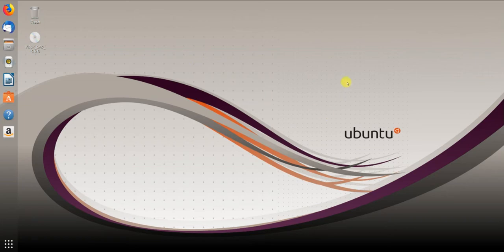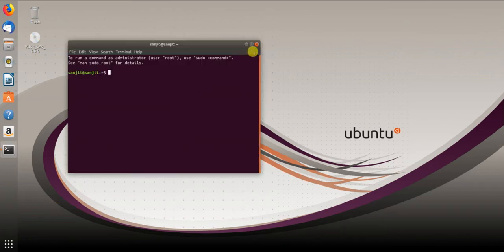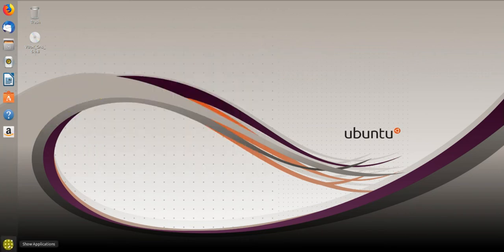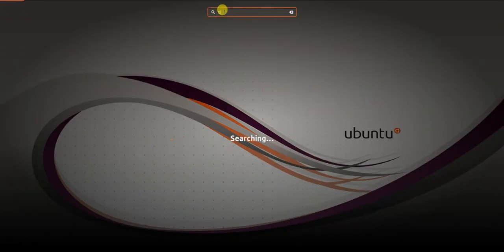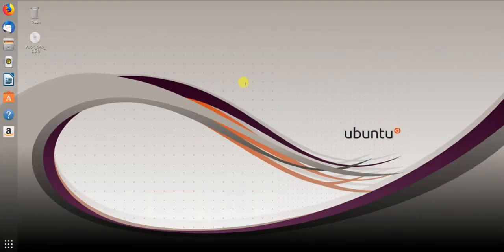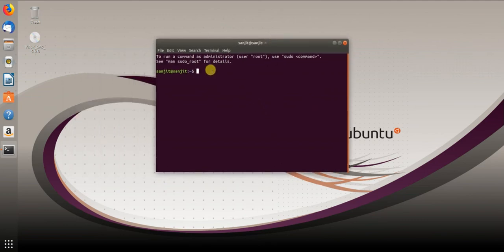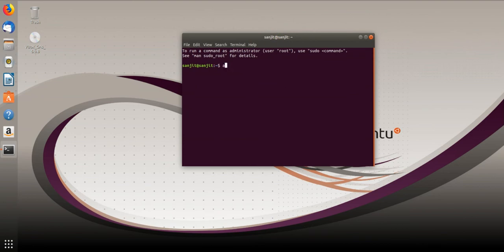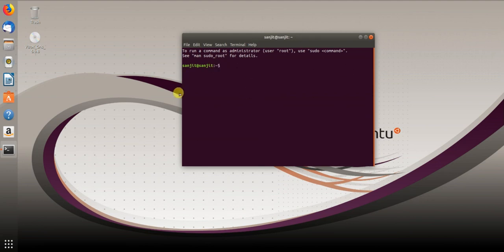2. Post Installation Activity - Different Ways to open a Terminal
Post Installation Activity - Different Ways to open a Terminal